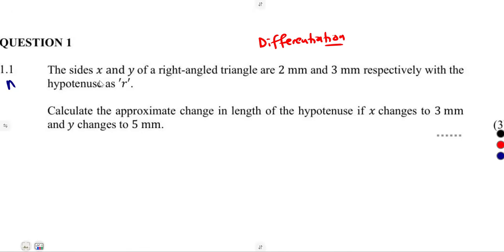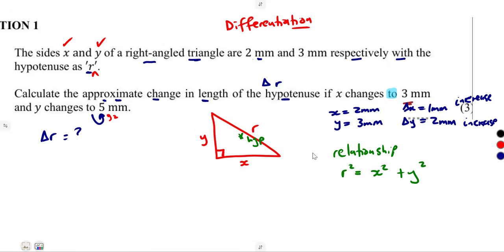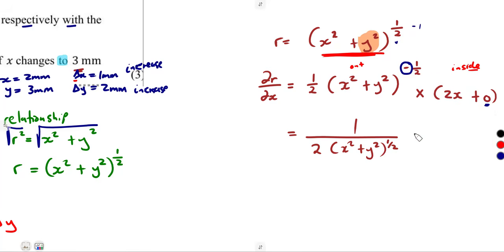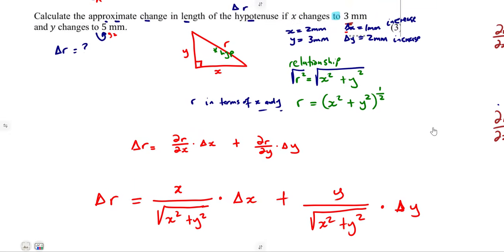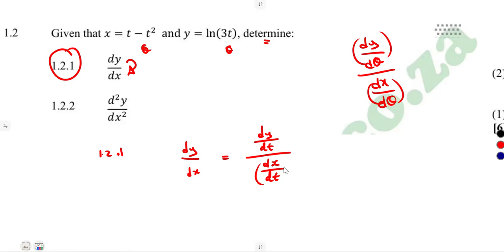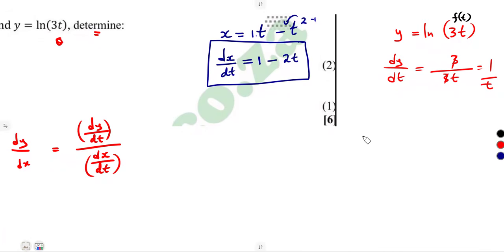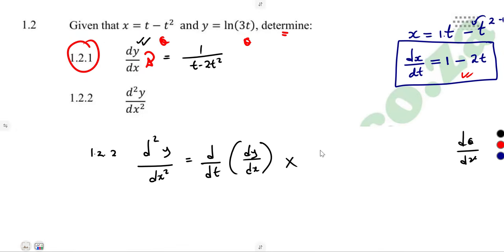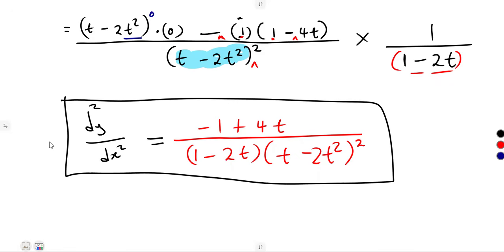Mathematics N6 August 2025 Question 1 Differentiation